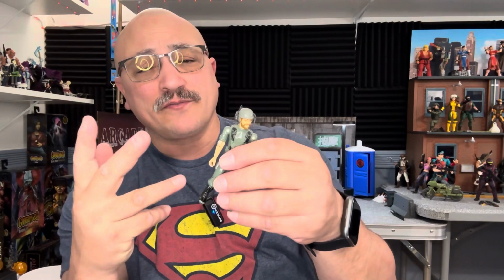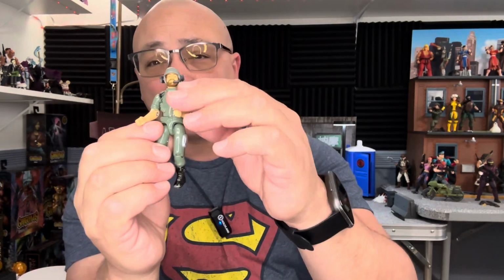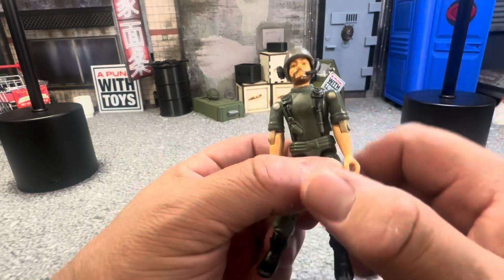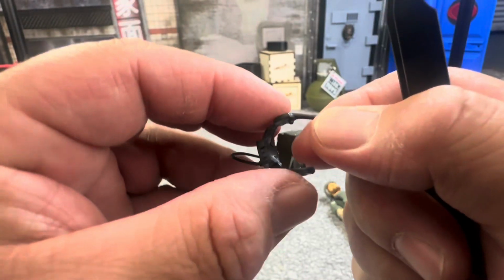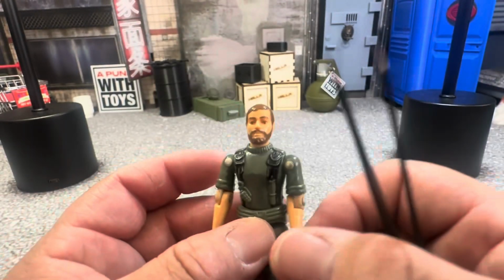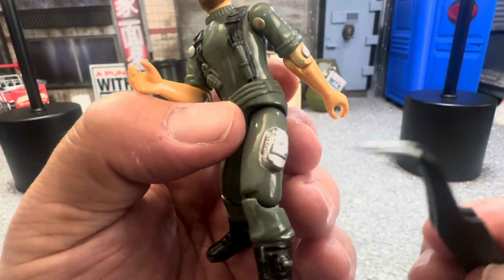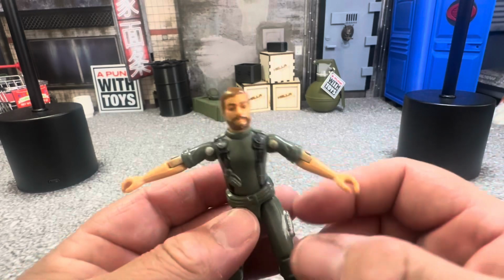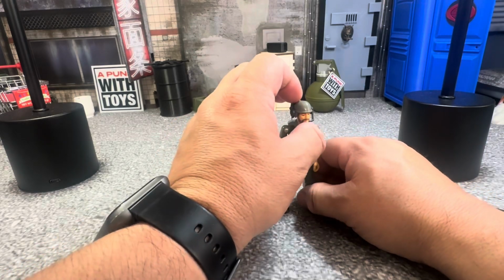GI Joe Breaker V1 O-Ring Classified Review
Ever wonder about how much detail was but into the vintage GI Joe O-Ring figures by Hasbro? Well in this video we look at Breaker V1 and see what was put into him.